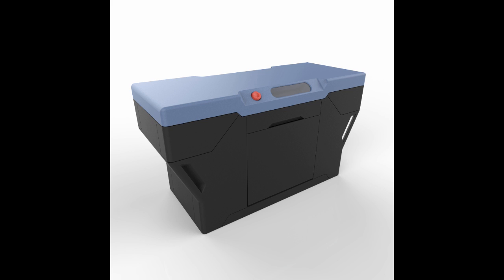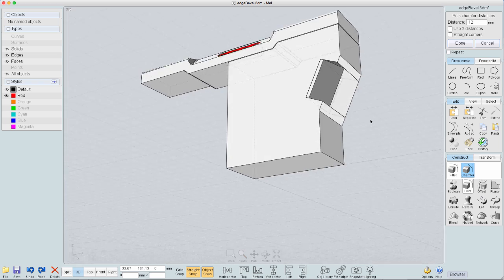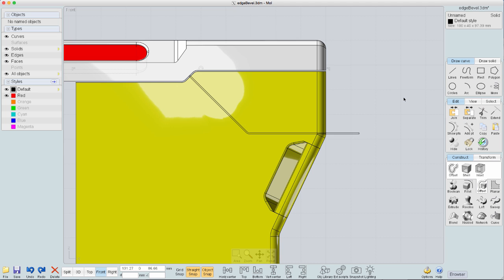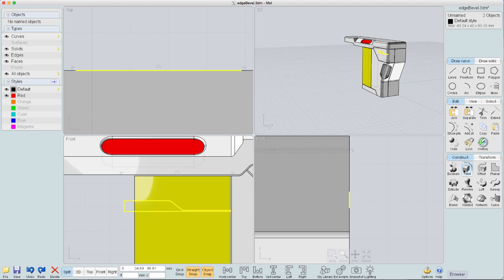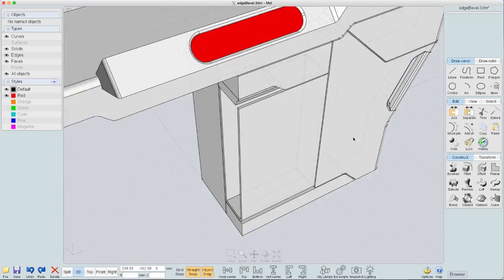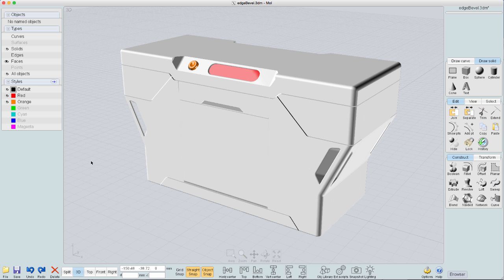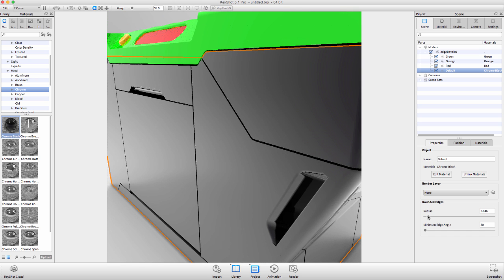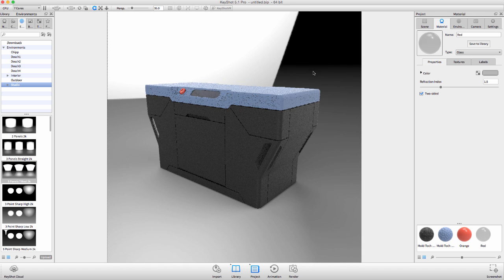Moi 3D Toolchest Detail Tutorial Part I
Continuation of Detail demos.